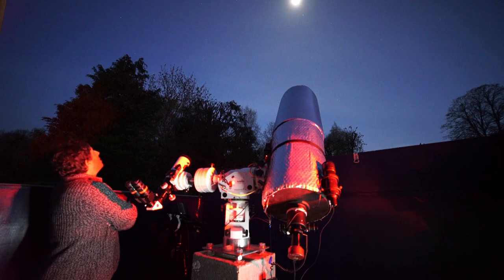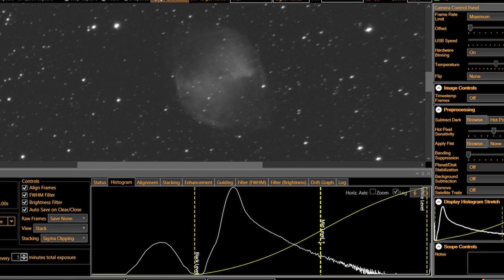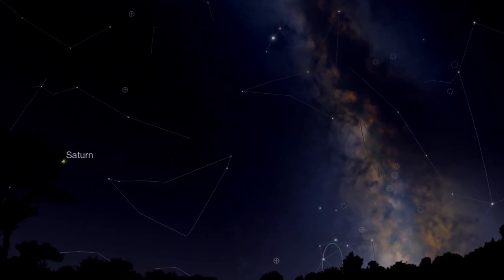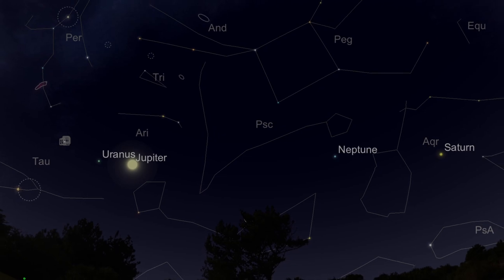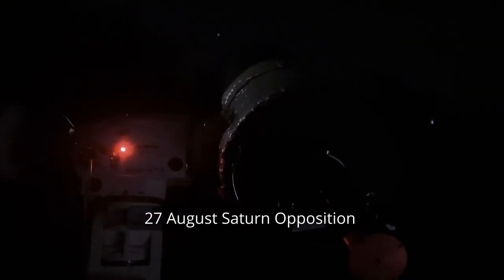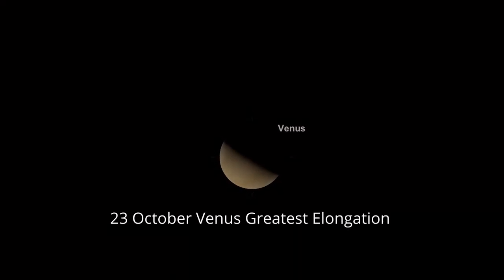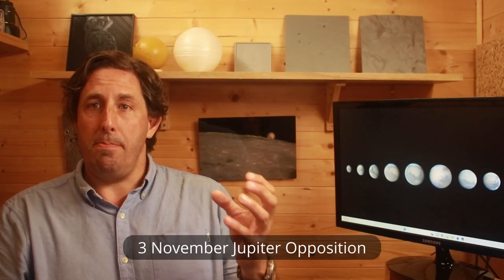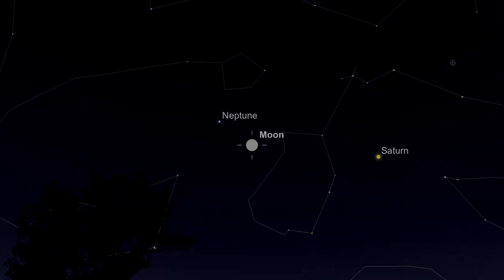Best Astronomy Highlights for September 2023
00:51 Dumbbell Nebula M27
02:27 Supernova M101
02:54 Deep Sky Observing at New Moon
03:19 Andromeda Galaxy M31
04:14 M33 Pinwheel Galaxy
04:44 NGC 7331 in Pegasus
05:36 Autumn Equinox
06:26 Saturn at Opposition
07:05 Neptune at Opposition
07:25 Venus in Morning Sky
07:58 Mercury Morning Elongation
08:09 Jupiter
08:31 Comet C/2023 P1 Nishimura
09:04 Upcoming Events in 2023

This is similar to the publications from BBC Sky at Night What's In the Night Sky and; Sky & Telescope's This Week's Sky at a Glance